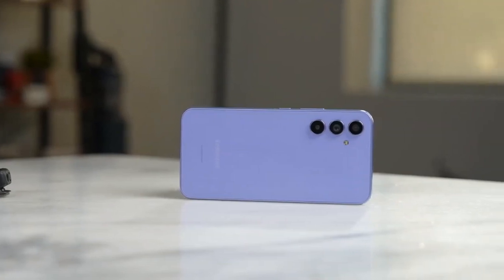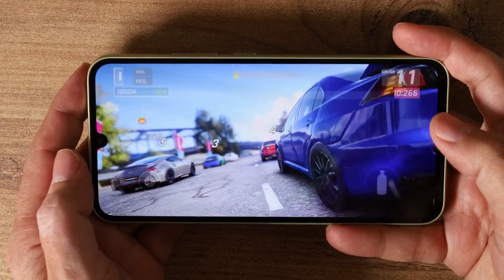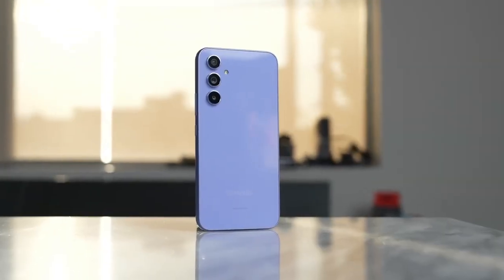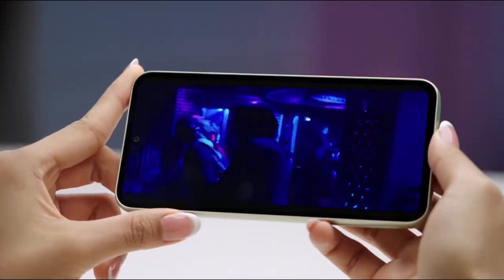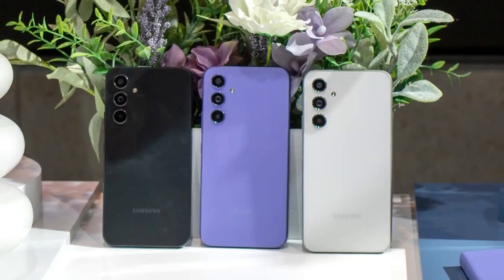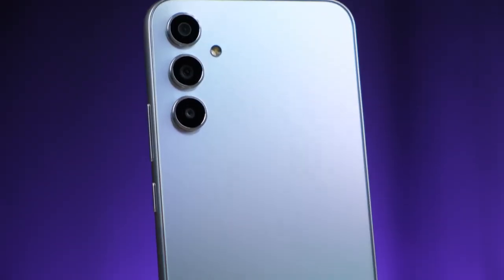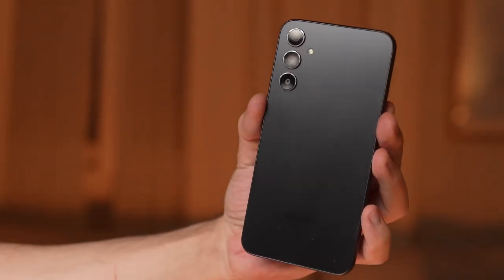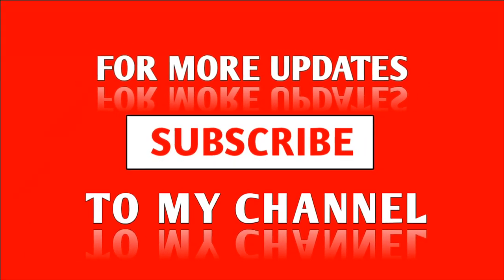Samsung Galaxy A35 5G | Best Mid-Range Phone in 2024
Samsung's latest series smartphones are here and today I'll be talking about the Samsung Galaxy A35, let's check out the more affordable Galaxy A35, I have been using this phone for about a week now and I think it's easily one of the best mid range camera phones.

other than that you also getting one of the most good-looking designs for the price, it does look very similar to last year's A 34 but this time the back is made of glass, the frames are still plastic but the Samsung has finally gotten rid of the teardrop Notch and we have a tiny minimalist punch hole which looks way better, but I wish I could say the same thing about the bezels though they are still thick and look outdated.

samsung a35
samsung a35 review in English
samsung a35 unboxing
samsung a35 5g unboxing
samsung a35 camera
samsung a35 5g camera test
samsung a35 5g price